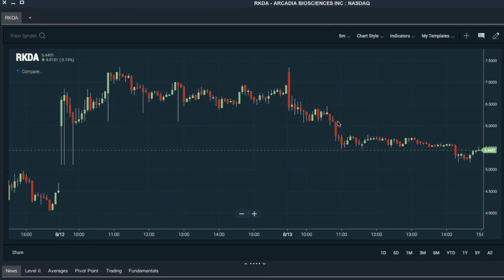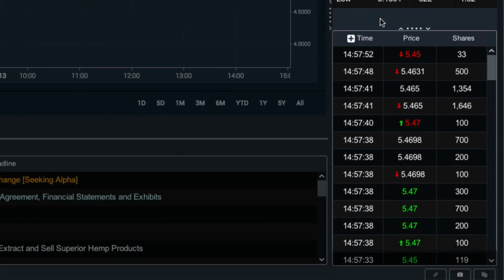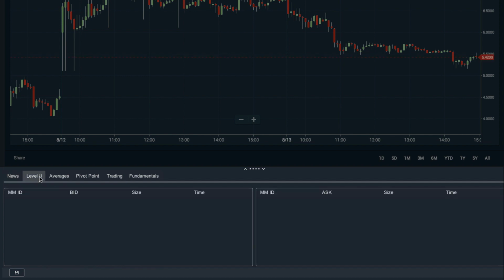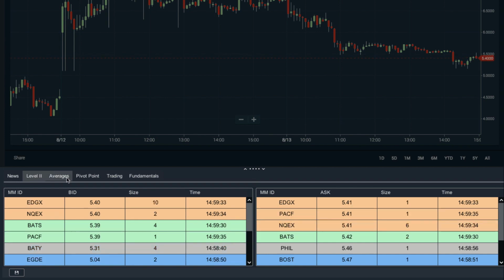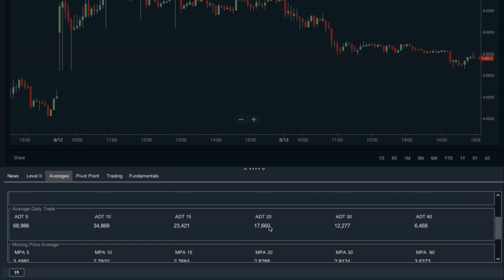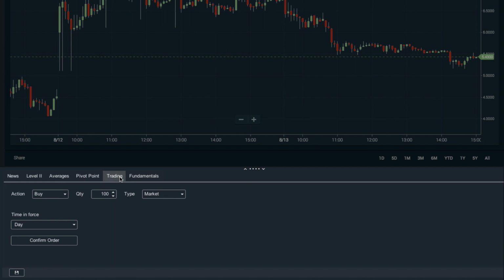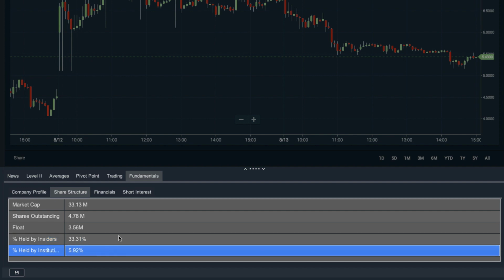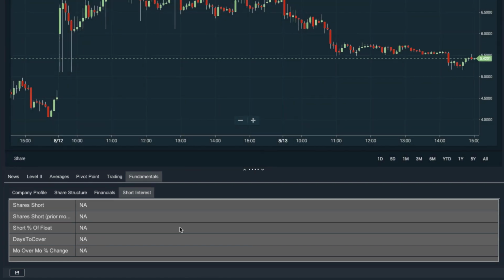How to Use the Scanz Montage Window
Learn how you can use the Scanz Montage window to help you better analyze day trading opportunities.